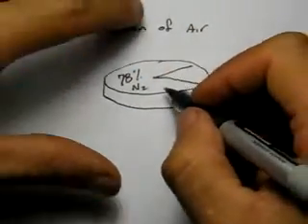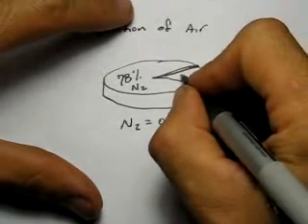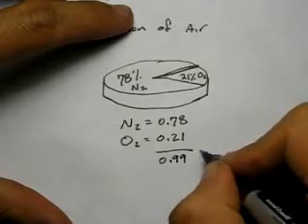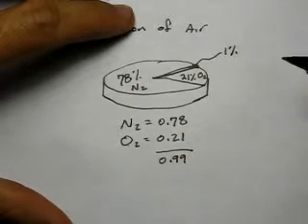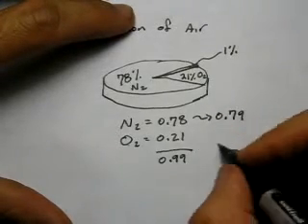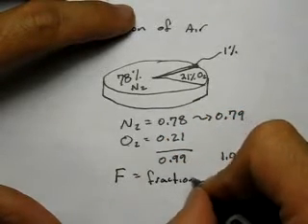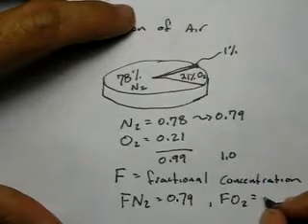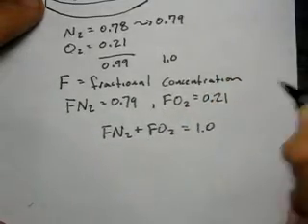Maarif High CHEM: Composition of Dry Atmospheric Air